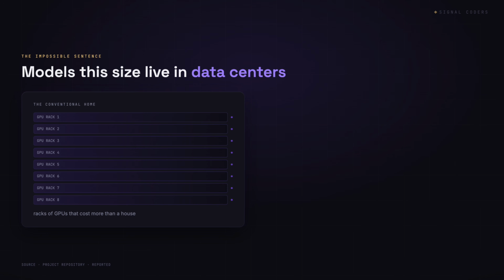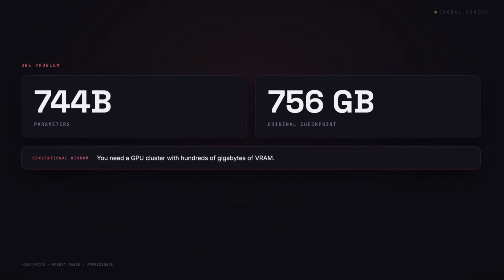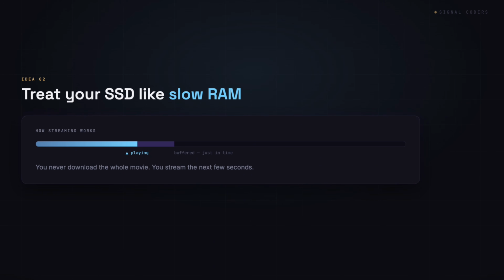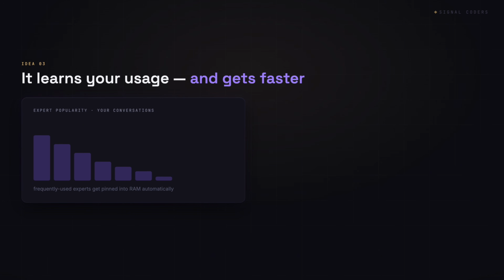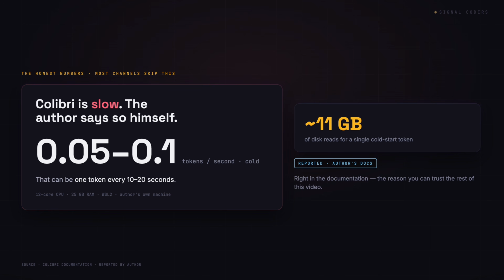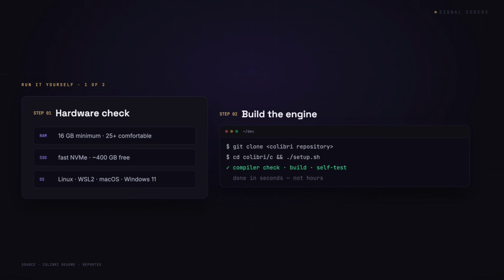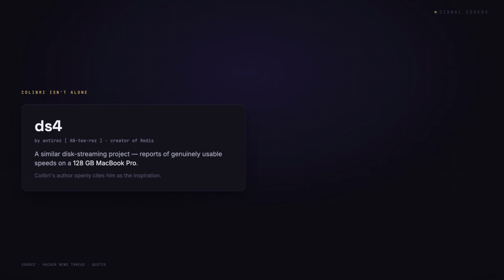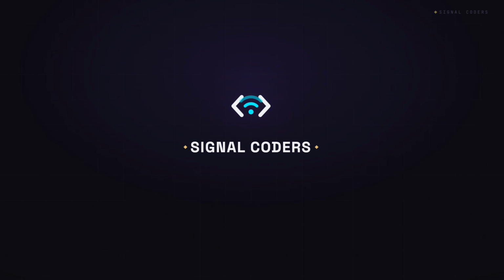GLM 5.2 + COLIBRI EXPLAINED - RUN A MASSIVE AI MODEL WITH NO GPU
A 744-billion-parameter AI model just ran on an ordinary laptop — no GPU, no cloud, no API key. In this video I break down Colibri, the tiny open source inference engine (one file of pure C!) that runs GLM-5.2, currently the strongest open-weight coding model, by streaming Mixture-of-Experts weights straight from your SSD. How it works, the honest speed numbers nobody puts in a headline, and how to run it yourself in 4 steps.

⏱️ Chapters:
00:00 The Impossible Sentence
01:04 GLM-5.2 — The Best Open Model Right Now
01:32 The 756 GB Problem
01:58 Idea 1: The Model Is Mostly Asleep (MoE)
02:52 Idea 2: Your SSD Becomes Slow RAM
04:18 Idea 3: It Gets Faster the More You Use It
05:24 The Honest Numbers (How Slow Is It Really?)
06:52 How to Run It — 4 Steps
08:10 Who This Is Actually For
09:22 Why This Changes Everything

- GLM-5.2 by Zhipu AI (MIT license)
- Community benchmarks & discussion: Hacker News launch thread (July 10, 2026)

User Queries:
how to run llm without gpu
run glm 5.2 locally
what is colibri llm
run 744b model on laptop
run llm from ssd
mixture of experts explained
best open source coding model 2026
local ai without graphics card
colibri glm 5.2 tutorial
run large ai model on cpu